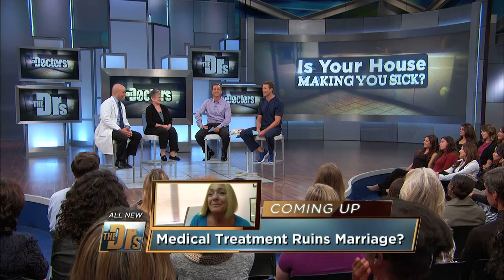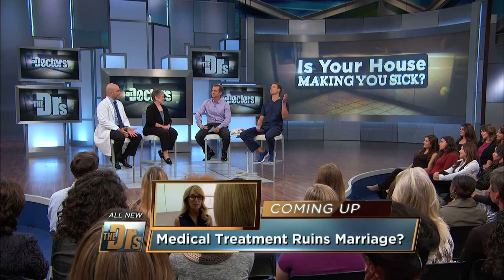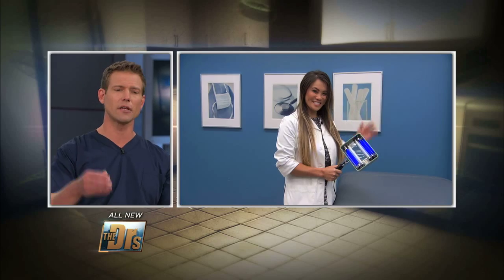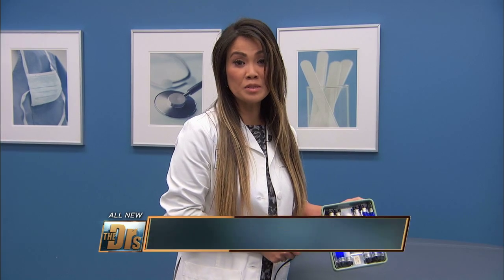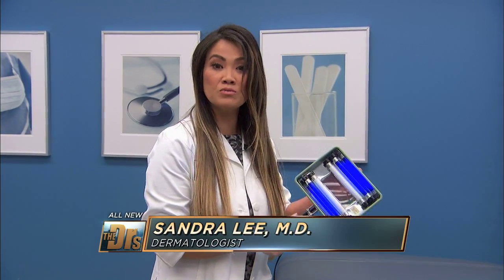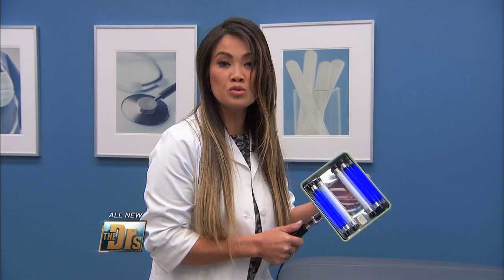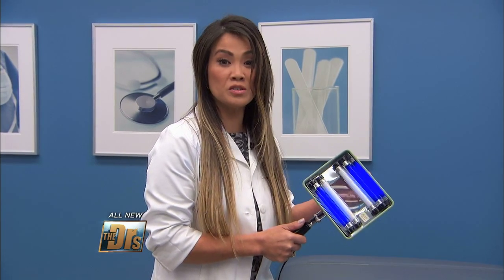The Doctors’ Red Sweat Investigation Continues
Endocrinologist Dr. Joseph Pinzone explains the potential causes of one woman’s chronic, rust-colored sweat.